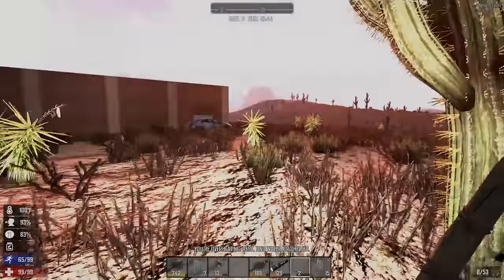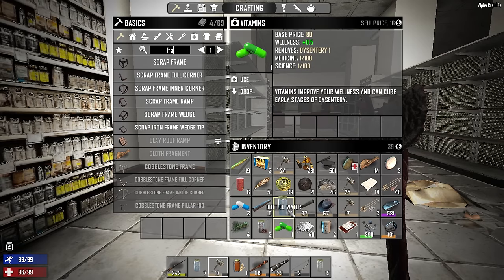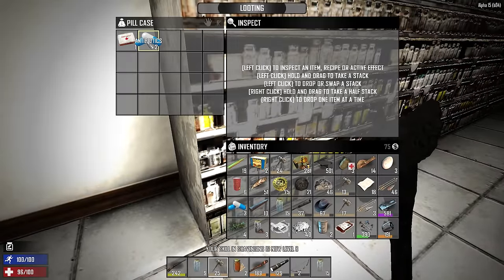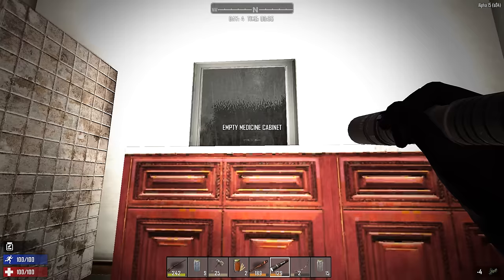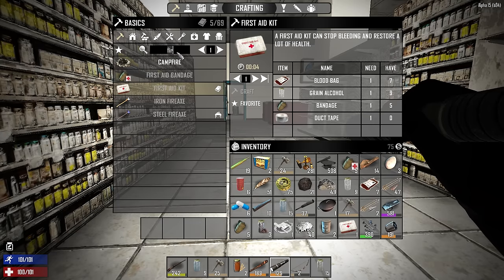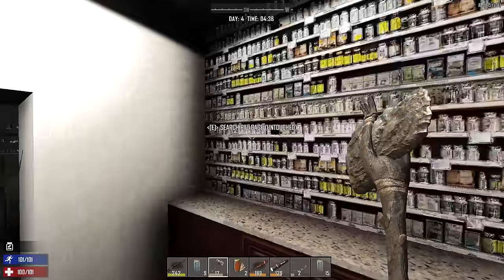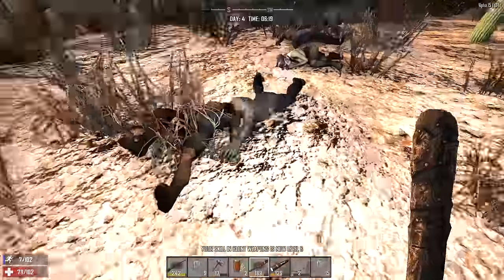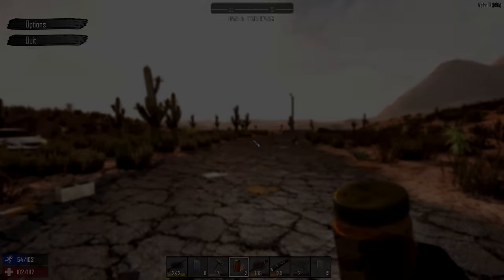7 Days to Die ALPHA 15 Gameplay Part 6 - "Pharmacy Looting & Continuing South!"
7 Days to Die ALPHA 15 IS HERE, And We're looting up a Pharmacy as we continue our adventures South in the desert today! 7 Days to Die, the voxel-based survival game that encompasses zombie gameplay, survival, and building awesome bases! WE'RE BACK BOYZ!

What is 7 Days to Die Alpha 15?

7 Days to Die is an open world, voxel-based, sandbox game that is a unique mash up of First Person Shooter, Survival Horror, Tower Defense and Role Playing Games combining combat, crafting, looting, mining, exploration, and character growth.

Block Physics and Stability - Our Physics System simulates real-time structural integrity, durability and mass. Blocks don't float in the air nor can you build an unsound unsupported structure.

Solo, Cooperative and Multiplayer - Play solo, coop or multiplayer in our unique Zombie Nomad Mode be a human, a bandit or a zombie for a no rules experience.